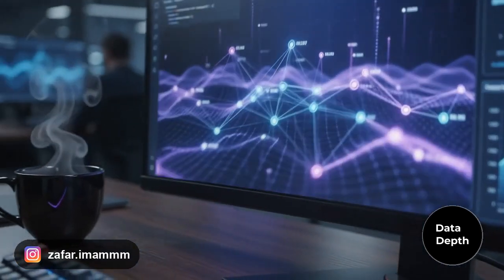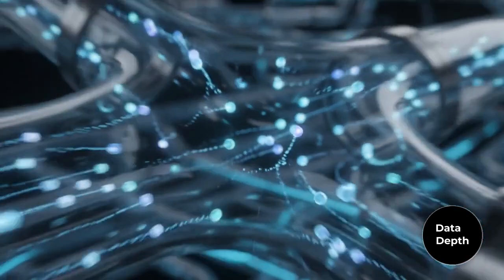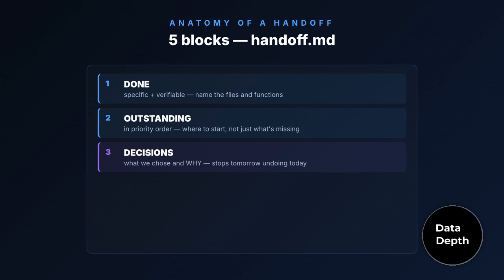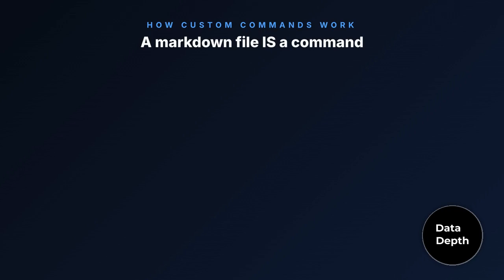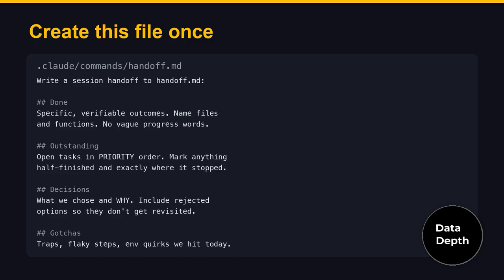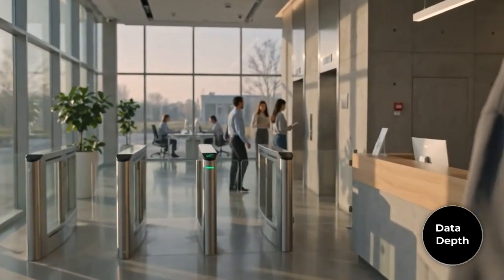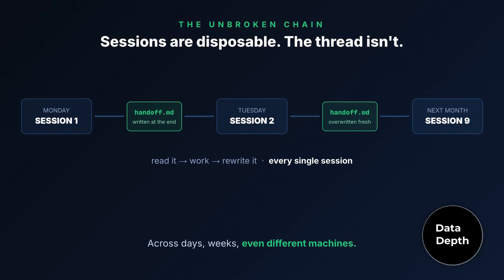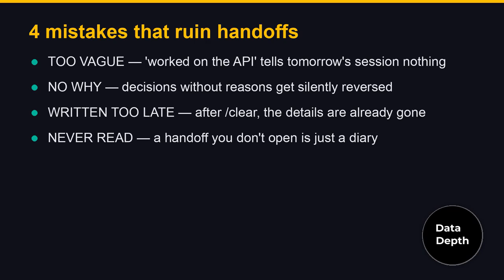The Claude Code Handoff | Never Re-Explain Your Project Again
You close your laptop after a great session with Claude Code. Next morning you open a new session — and it knows nothing. Not what you built, not why you chose that approach, not what was half-finished. This video fixes that permanently.

This is the full deep-dive on the session handoff — the single highest-leverage habit in Claude Code. I covered it in 90 seconds in my last video; you asked for the whole thing, so here it is: what a handoff actually is, the 5 blocks that make one useful, the command file that writes it for you, the receiving prompt almost everybody skips, variants for long projects and teams, and the 4 mistakes that quietly ruin it.

Chapters:
0:00 The Monday morning problem
0:59 Two kinds of forgetting (the confusing part)
1:33 PART 1 — What a handoff actually is
2:13 What dies when you close a session
2:43 PART 2 — The 5 blocks
3:31 Bad handoff vs good handoff
4:04 PART 3 — Build the command
4:13 How custom commands actually work
4:46 The handoff.md command file
5:22 When to run it
5:58 PART 4 — The receiving end (most people skip this)
6:38 Your first message, every new session
7:13 The unbroken chain
7:49 PART 5 — Variants
8:40 4 mistakes that ruin handoffs
9:46 The whole system recap
10:30 Get the files

Watch first (the full workflow this comes from):
(link video-18 — "You're Using Claude Code Wrong")